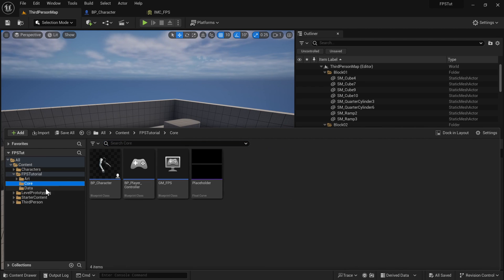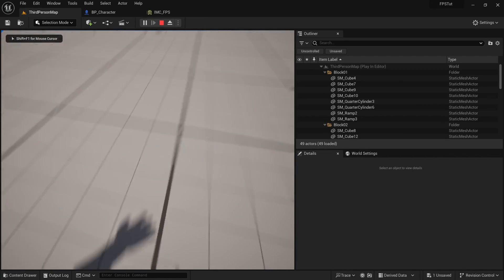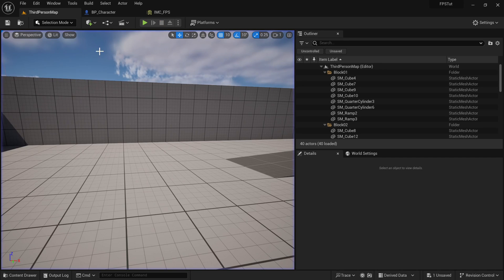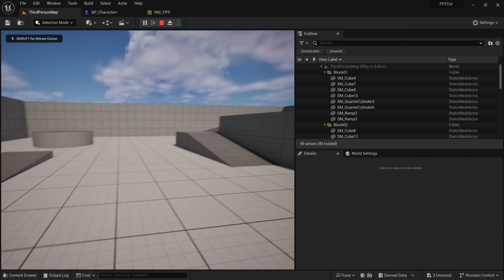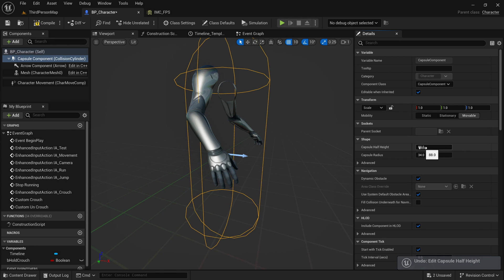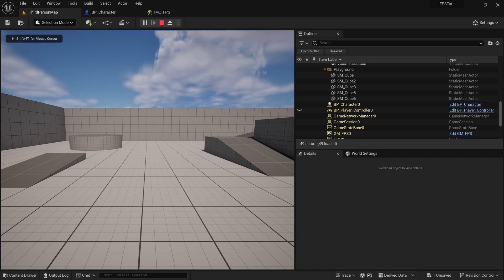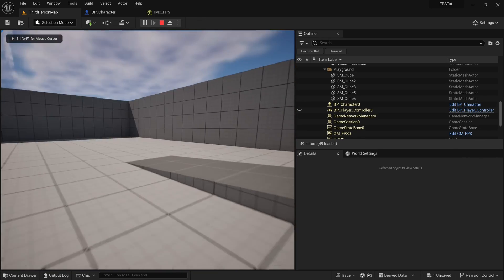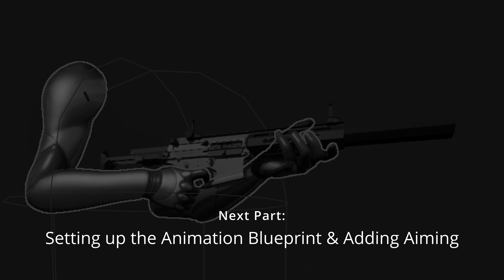Making a Character Crouch | Unreal Engine 5 FPS Game Tutorial #14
Timestamps:
00:00 - Intro
00:24 - Creating a New Input Action
01:50 - Adding Crouching the Normal Way
05:14 - Creating a Hold/Tap Crouch Switch
08:43 - Adding Crouching the Cool Way
12:08 - Making the Crouching Smooth
14:31 - Fixing the Running While Crouched Issue
17:10 - Lowering the Movement Speed While Crouching
18:53 - Outro
19:18 - Next Part